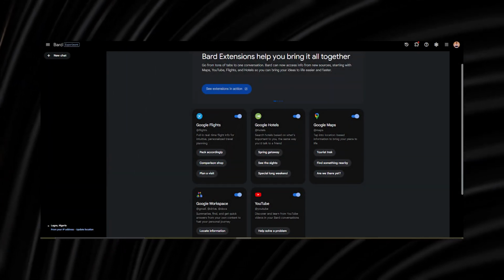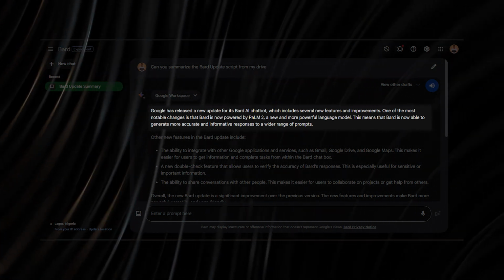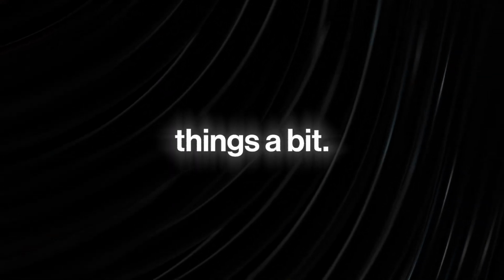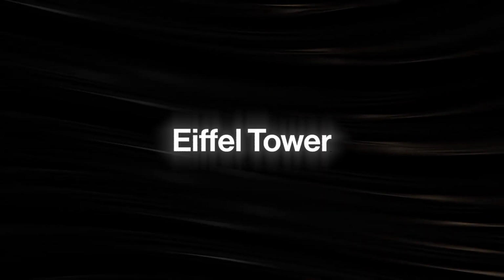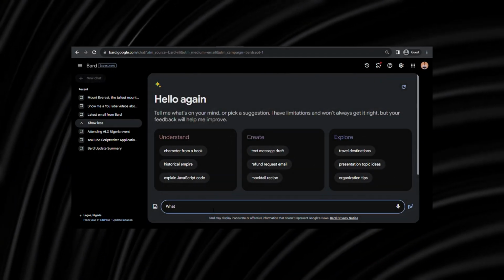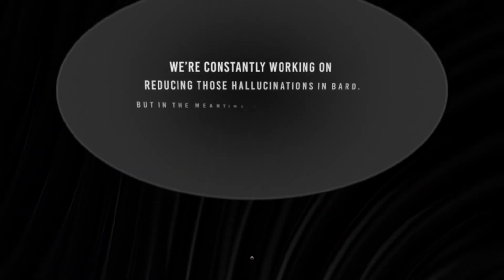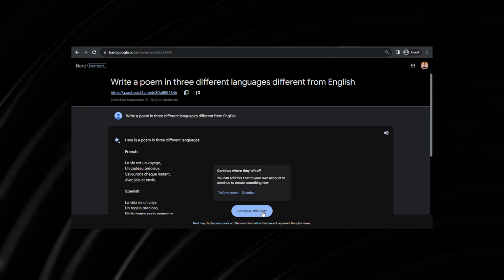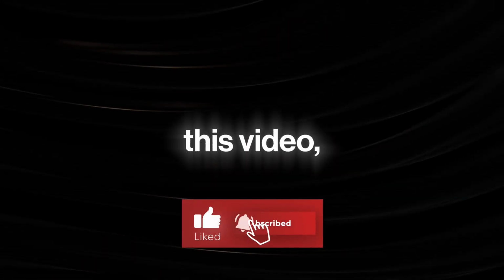Google's BARD NEW Insane Update Changes Everything! - Finally, Beyond ChatGPT!